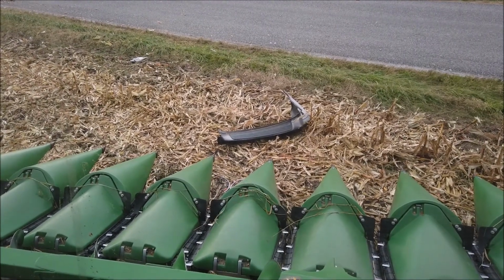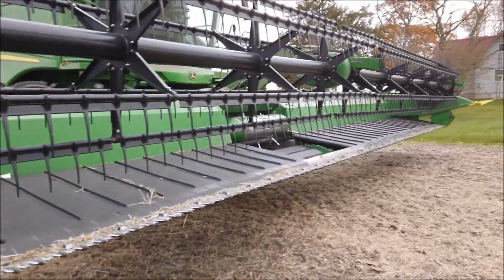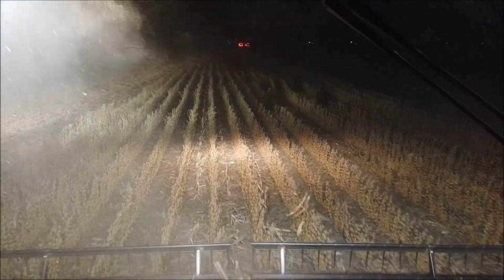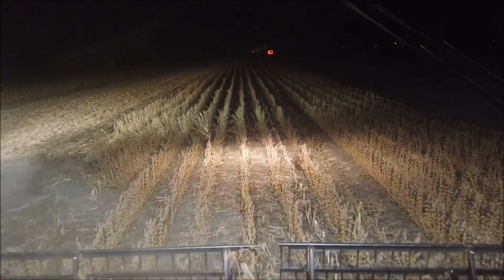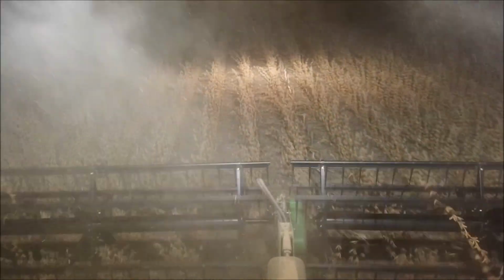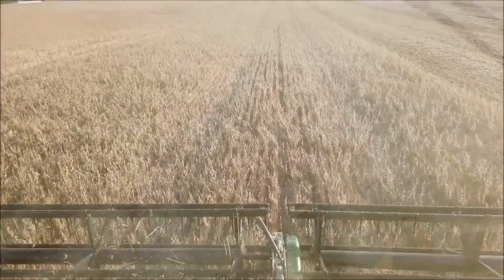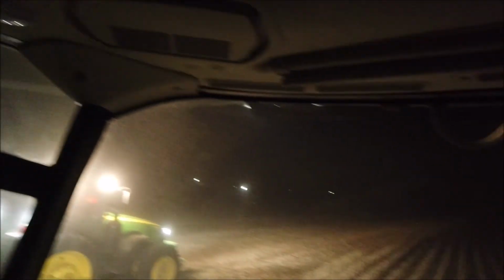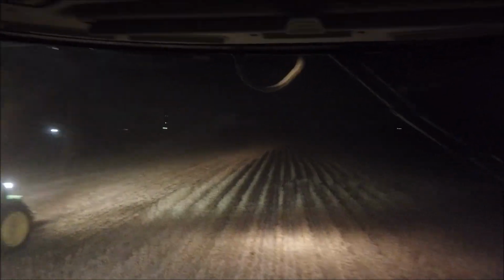Corn Harvest Continues | Pushing for the Finish Line on Soybean Harvest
Now that the waxy corn is all out, we can go back and work on some dent corn. But just a bit of that for now, as we need to get back on soybeans. The corn is wet anyway with late planting, so it won't hurt to try to let it dry in the field a little longer so the grain dryer doesn't have to work so hard.

In this video we'll get into the last of the regular beans, and start in on the two fields of double crop soybeans which followed our winter wheat crop that was harvested last summer.